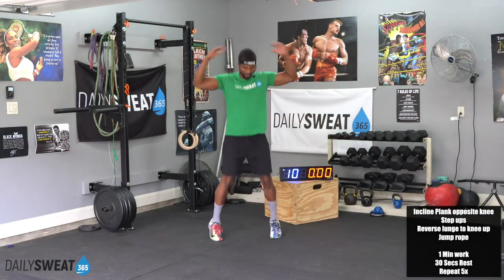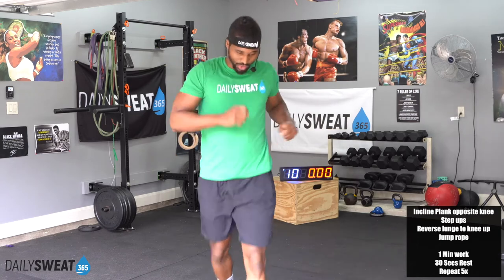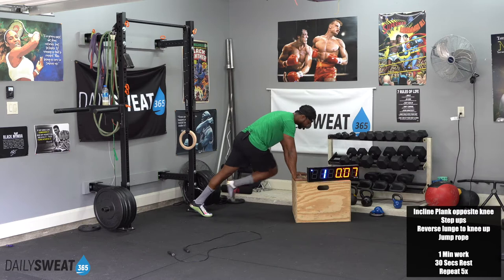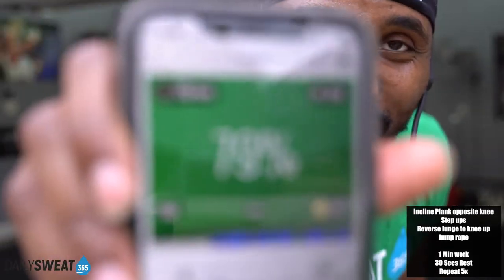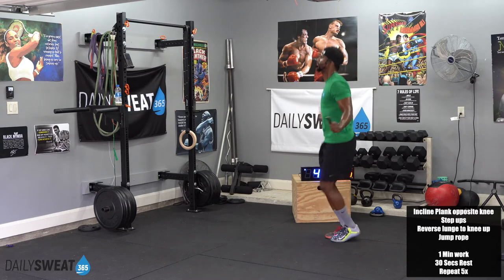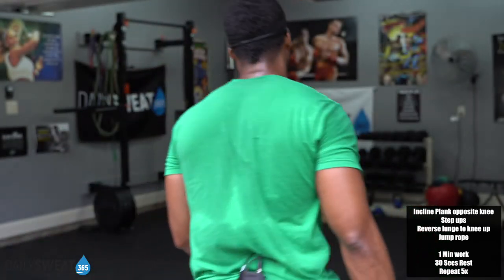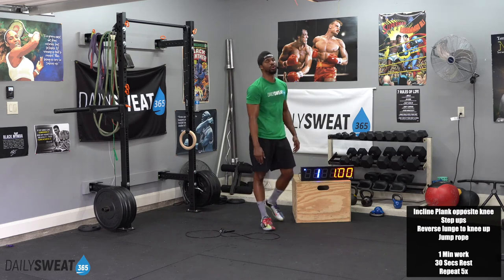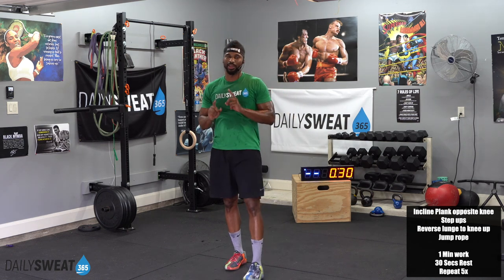Too Hot Too Handle Summer 60 Day Plan- Cardio/ Day 1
Equipment Needed:
Jump rope- Chair/ Box/ Bench

Incline Hand Plank
Step ups
Reverse lunge to knee balance
Jump rope
1 min work
30 rest
Repeat 5x

Chris Green: @thereal_meangreen